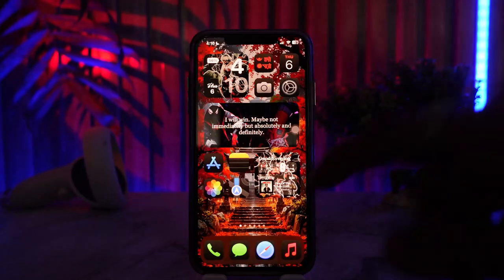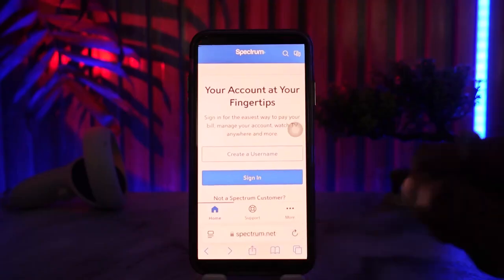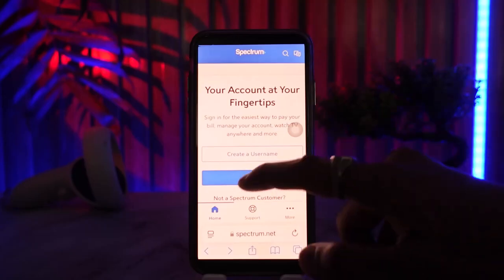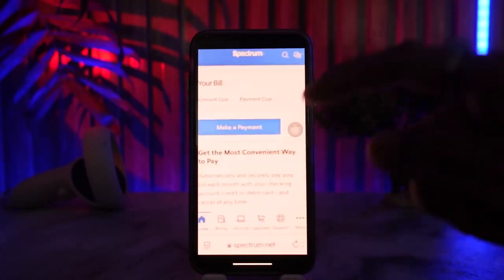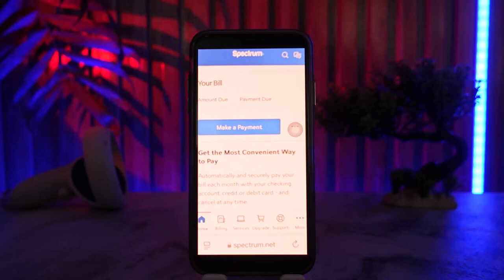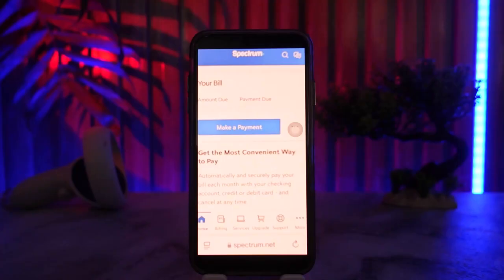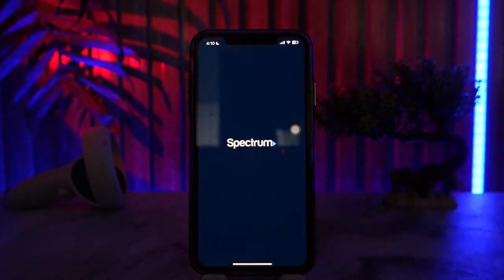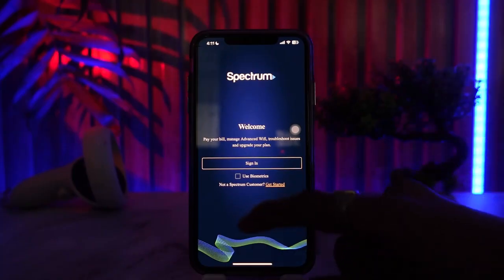How To Find Your Spectrum Account Number Step by Step – New Edition 2026Here's How You Can Do It !!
Want to know how to Find Spectrum Account Number Using My Spectrum App – New Edition 2026  but don’t know how? 🤔
This quick video will show you how to Retrieve Spectrum Account Number Without Bill – New Edition 2026 step by step.

In this video, you’ll learn: How To View Spectrum Account Details and Account Number Quickly – New Edition 2026

How to Find Spectrum Account Number Through Customer Support – New Edition 2026

How to Recover Lost Spectrum Account Number Easily – New Edition 2026

How to Locate Spectrum Account Number on Email or Statement – New Edition 2026

Timestamps:
00:00 – How to start [TOPIC]
00:00 – How to [STEP 1]
00:00 – How to [STEP 2]
00:00 – How to finish [TASK]